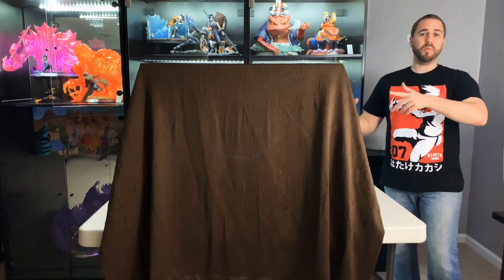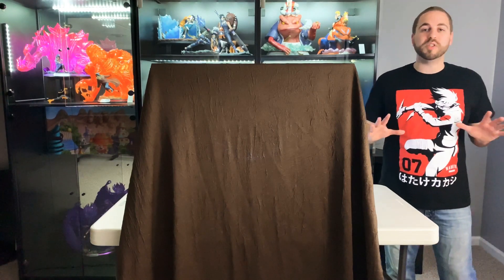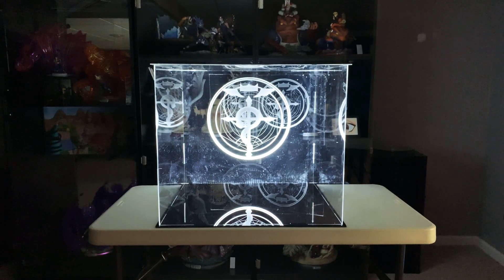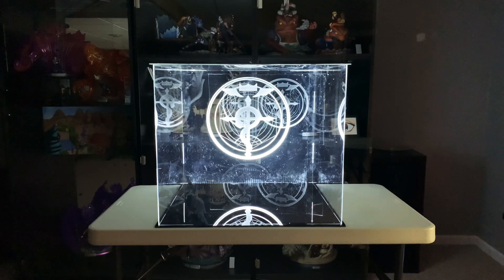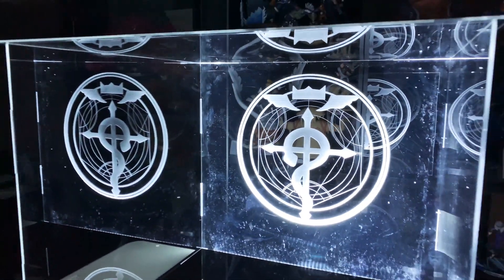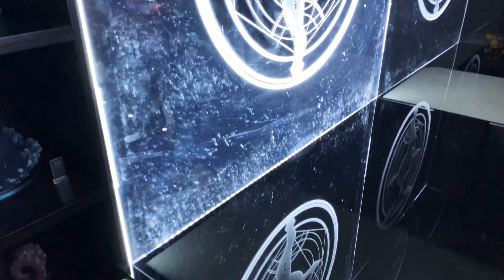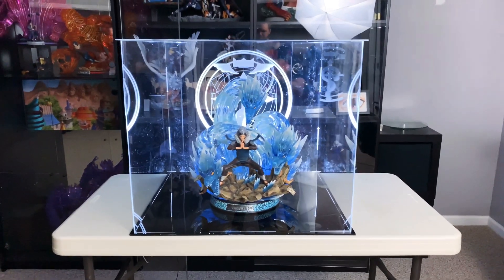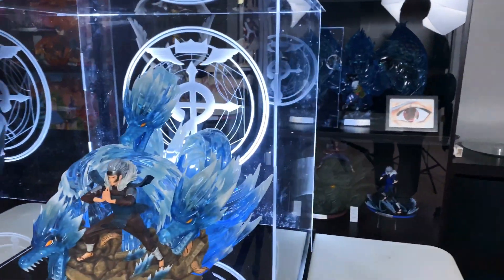What’s Underneath?!?! - Oniri Creations - Custom Case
Sharing my Custom case made in preparation Oniri Creations - Ed Elric : A Fierce Counter Attack  statue from Fullmetal Alchemist.  This show will always be my all time favorite with Naruto being 2nd place.

⚫︎Naruto Statues
⚫︎Pokemon Statues
⚫︎One Piece Statues
⚫︎Bleach Statue